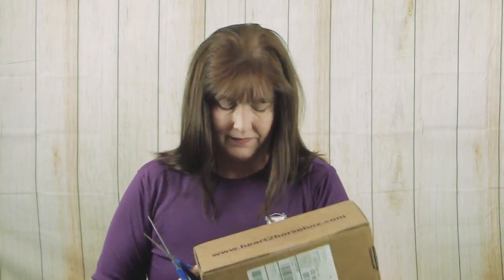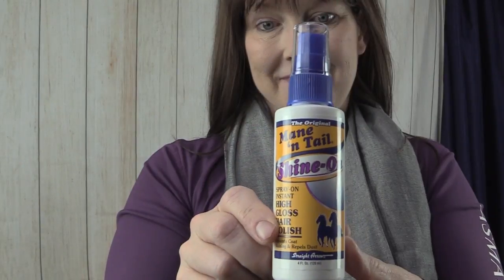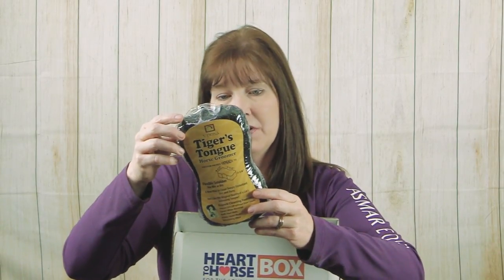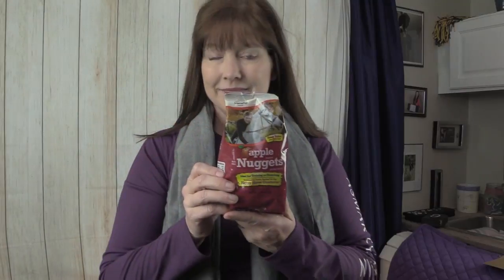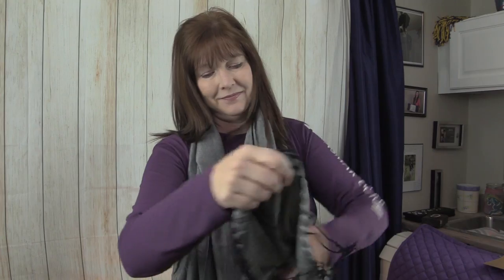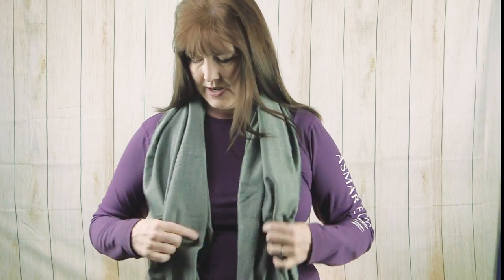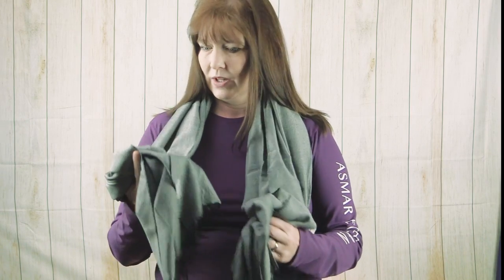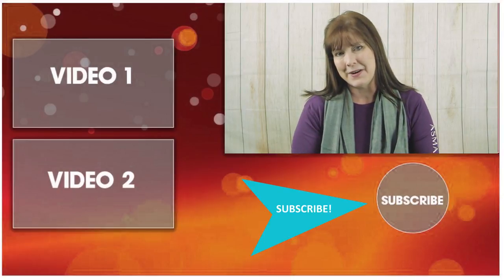October 2018 Heart To Horse Unboxing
Hello my equestrian friends! I have not done a Heart To Horse Unboxing, so I thought I would do one for you! This is the October, 2018 Heart To Horse Box unboxing!
This was a fantastic box this month, and I am so glad I got it! You can get your own by going to horse.com or State Line Tack, and you can order the Heart to Horse box from them.

I will show you how you can DIY different things for your home as well as your barn! I have videos showing you how to make your own horse jumps, and decorative items that will make your home beautiful.